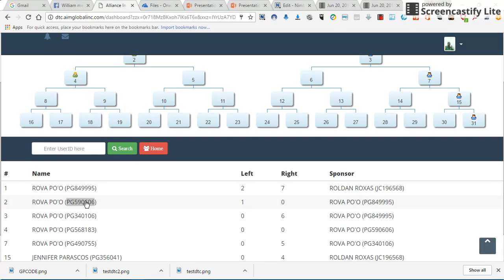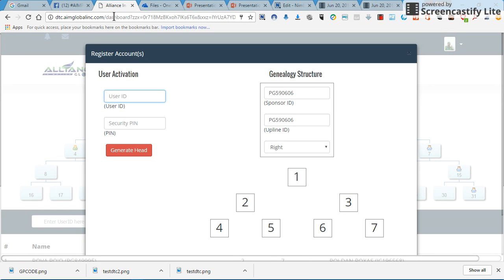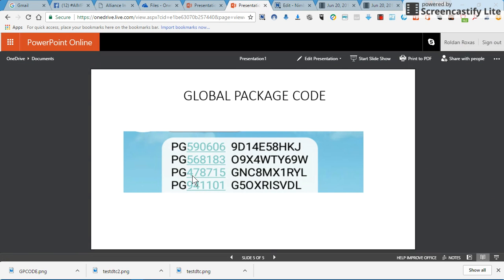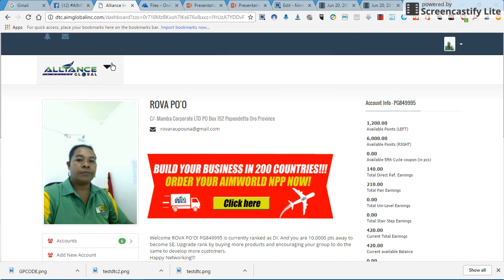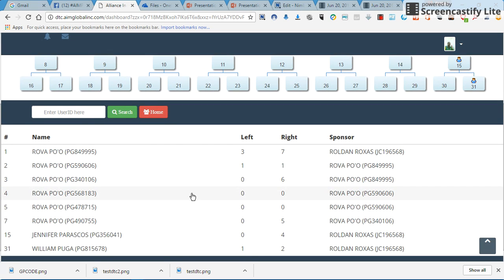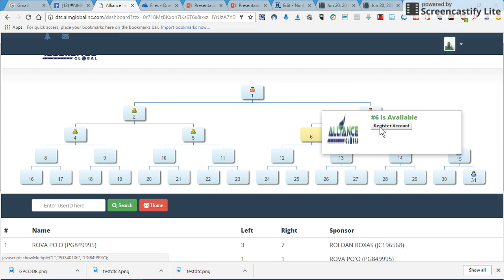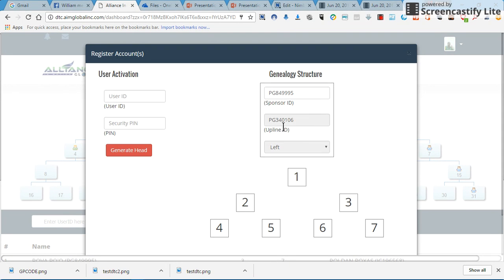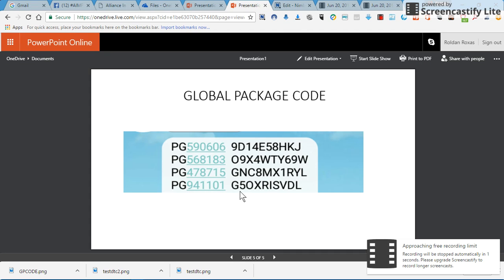(Part# 3) How To Encode of your additional accounts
(Part#3) How To Encode your Additional Accounts

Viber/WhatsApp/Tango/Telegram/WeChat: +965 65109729